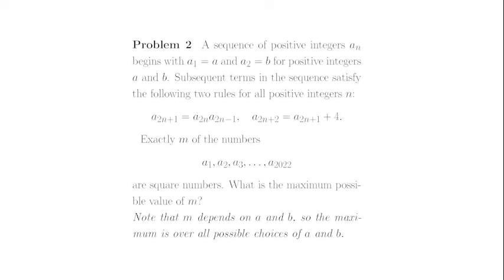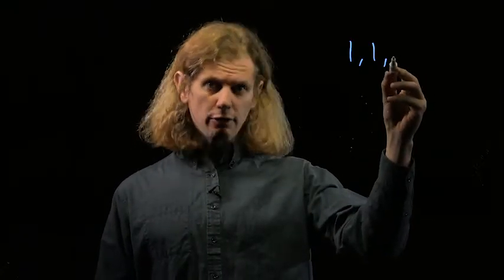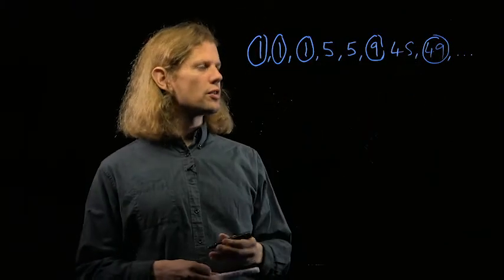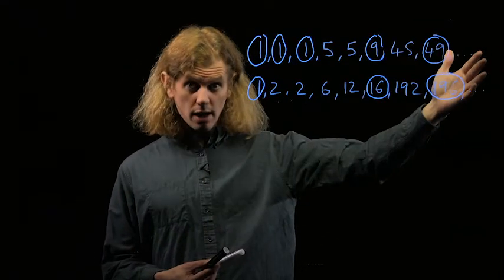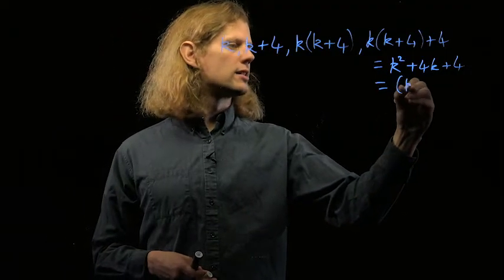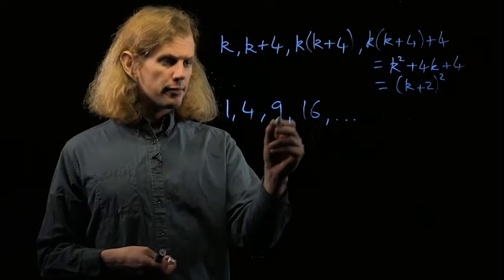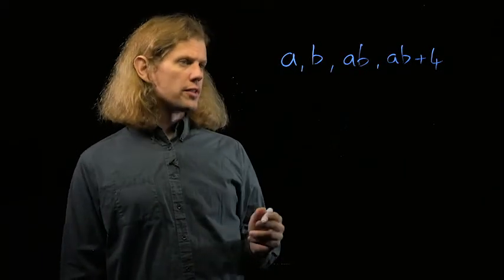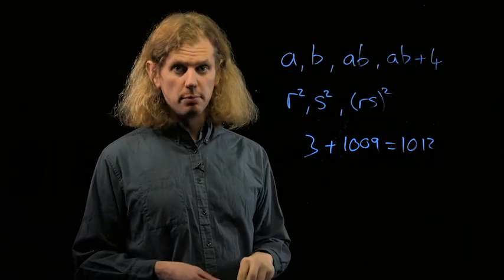BMO 1 2022-23: Question 2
James Cranch talks about Problem 2 of BMO1 2022.